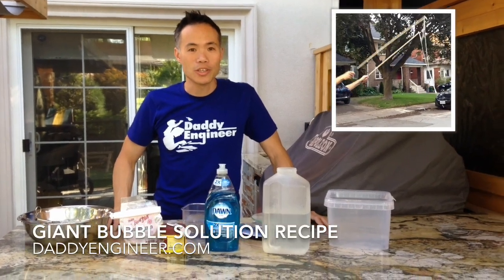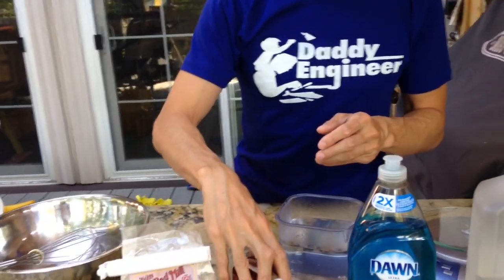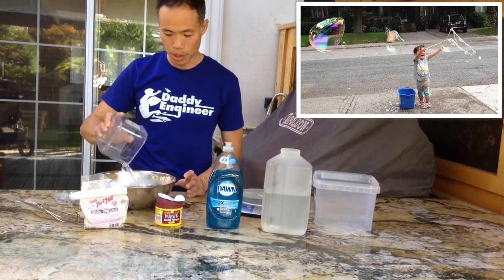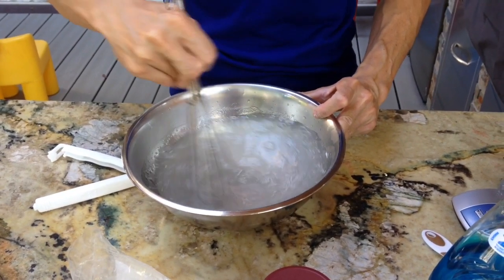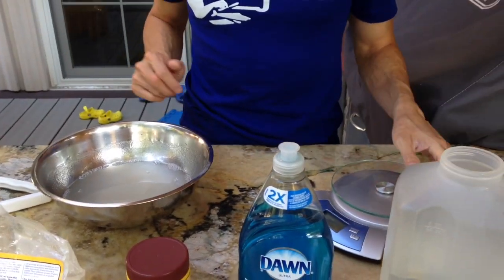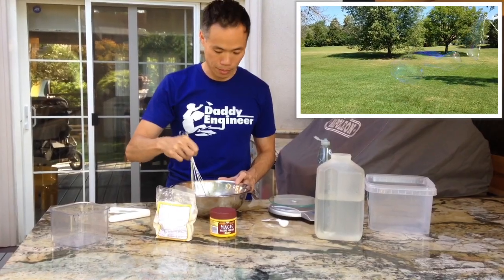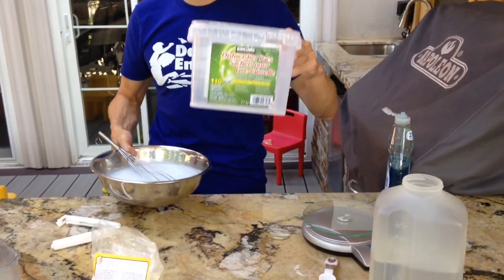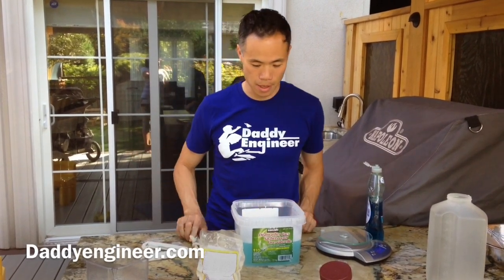Giant bubble solution recipe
How to mix bubble solution that makes giant bubbles.
Amazing and most comprehensive site out there for all things related to soap bubbles!